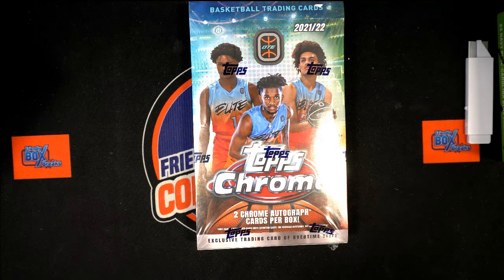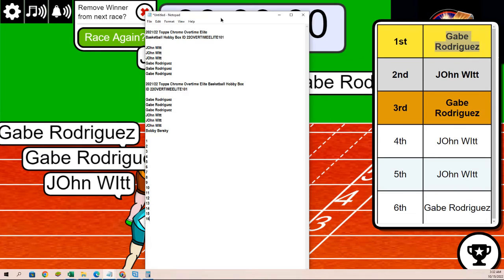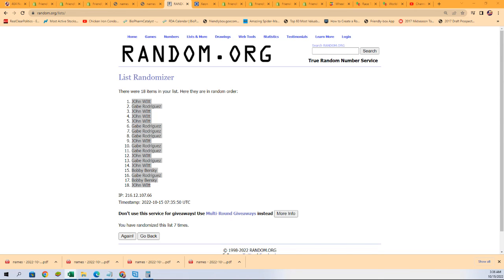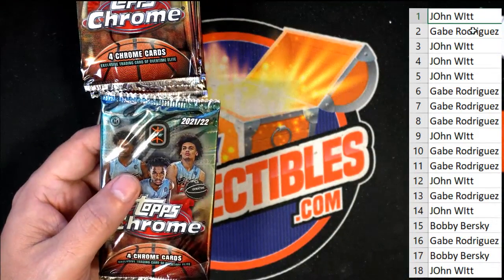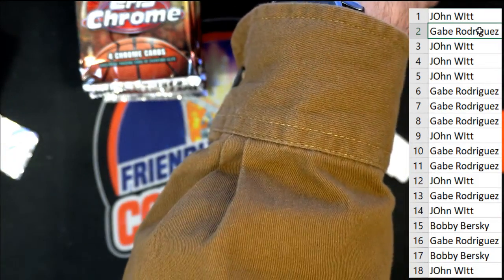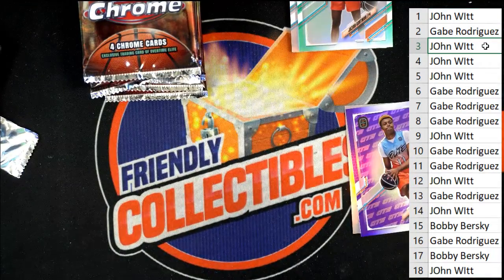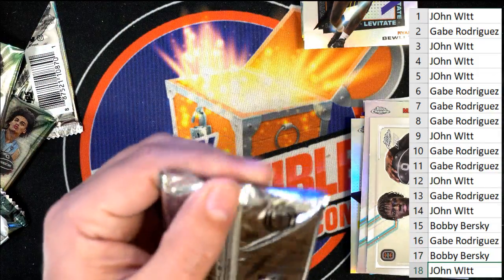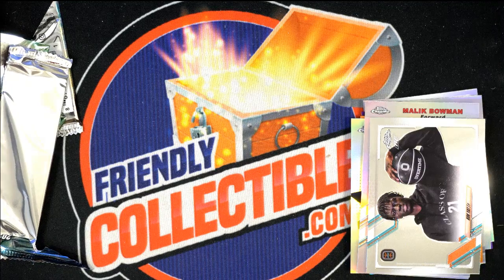202122 Topps Chrome Overtime Elite Basketball Hobby Box ID 22OVERTIMEELITE101